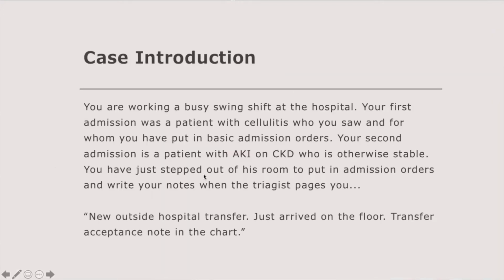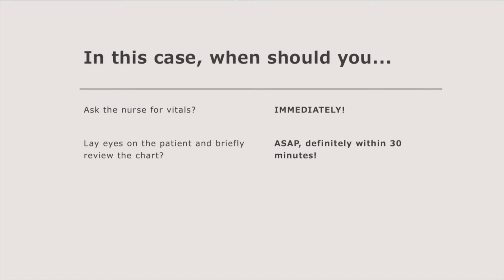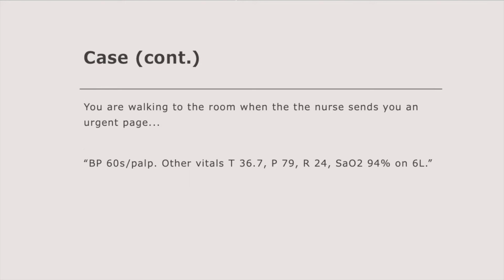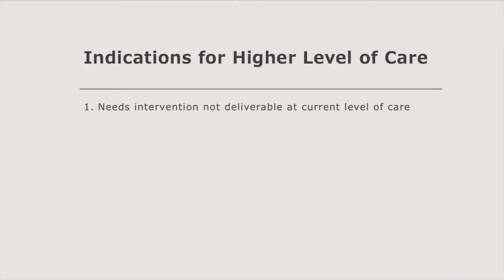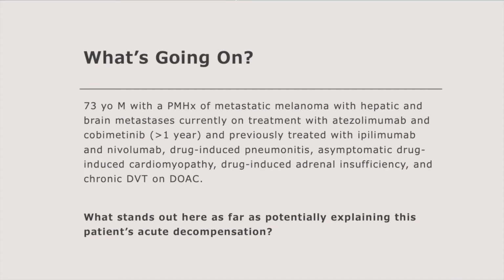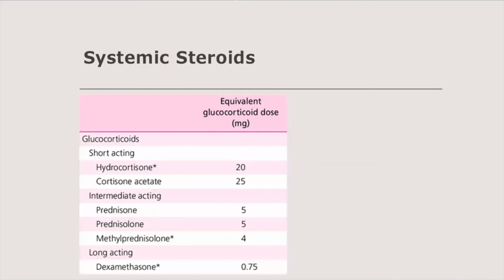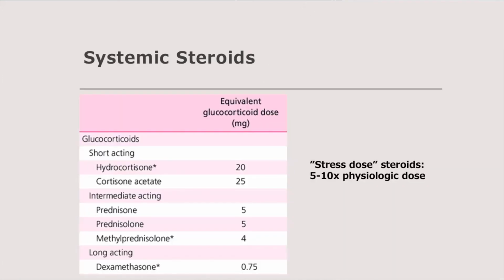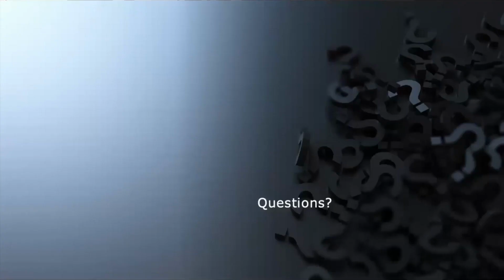Zoom at Noon: Rapid Response!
A rapid response case conference with our RAC Chief Jason!